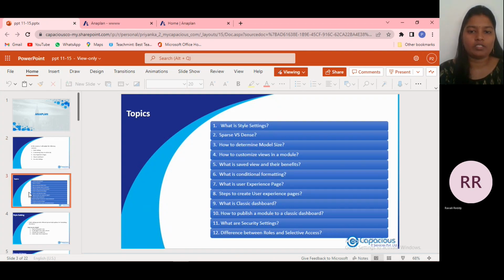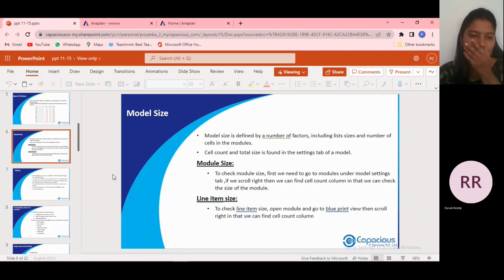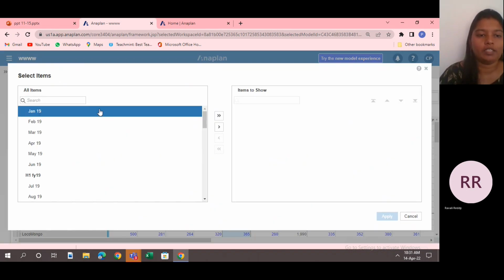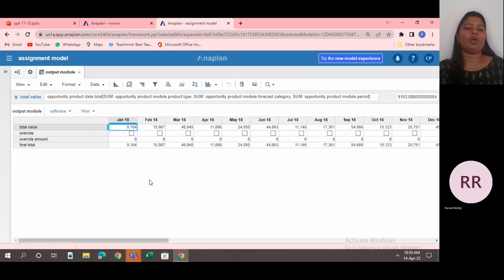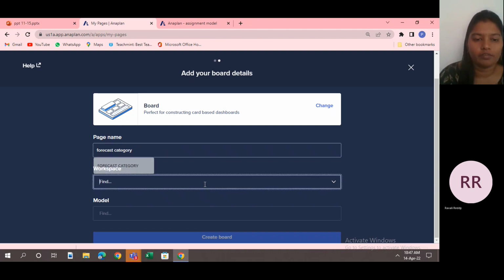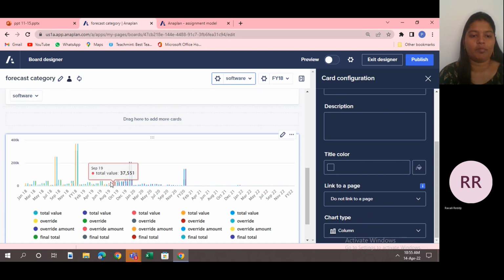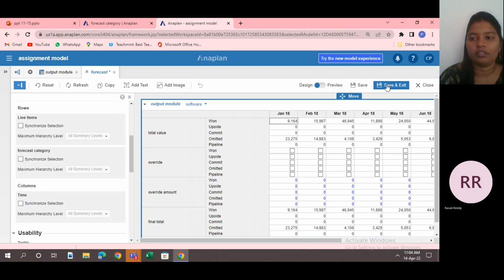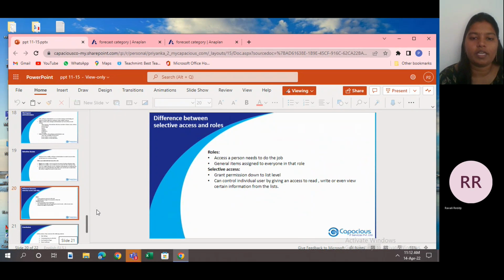Workspace (11-15 lessons) Anaplan Priyanka